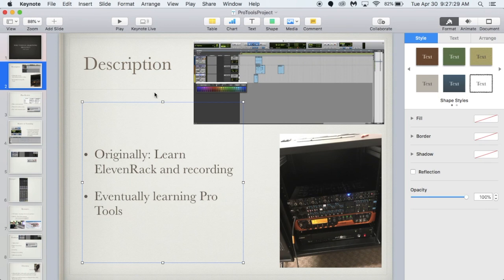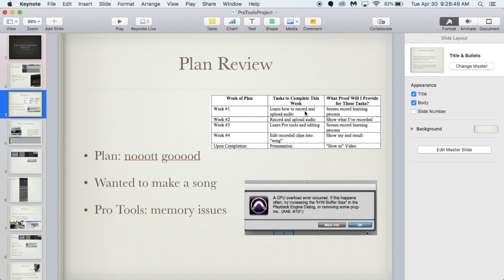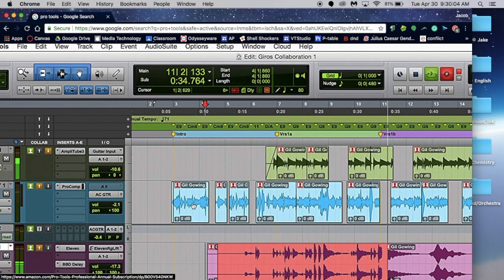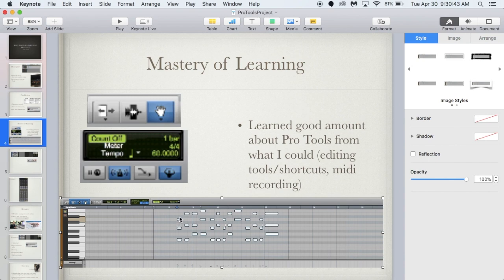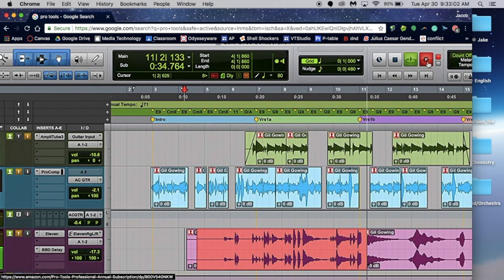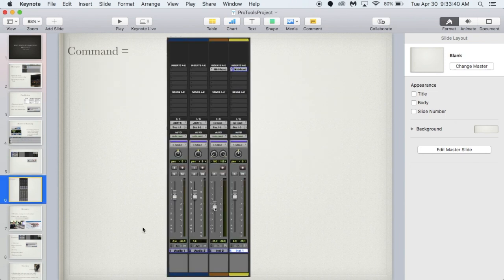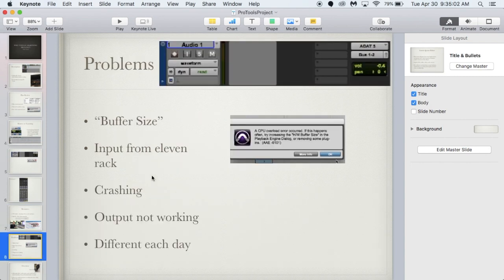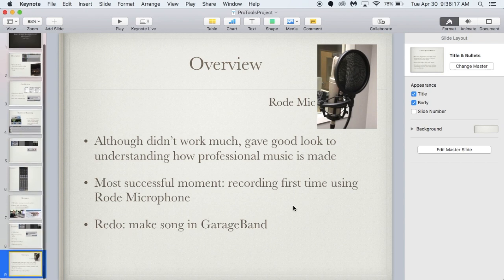Pro Tools Learning Project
For this project, I learned how to record and edit using Pro Tools.